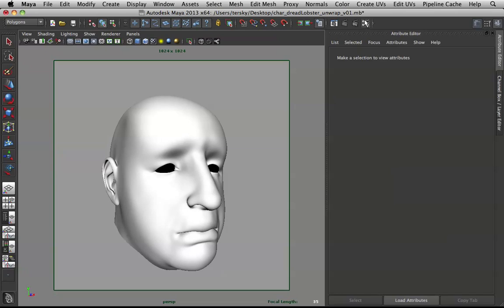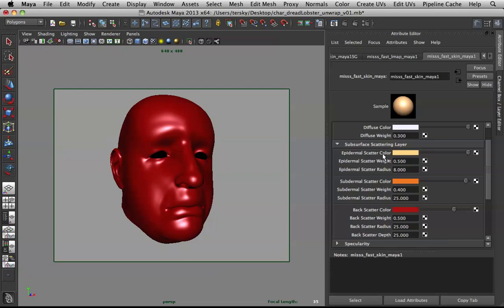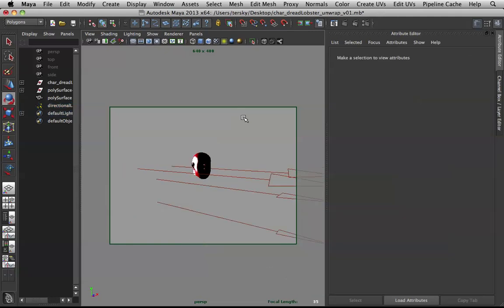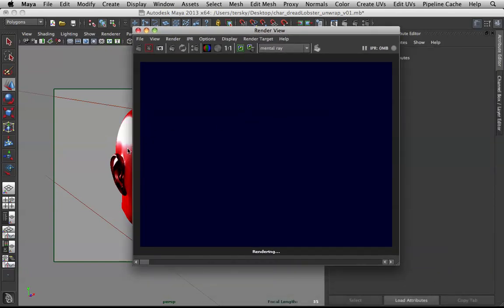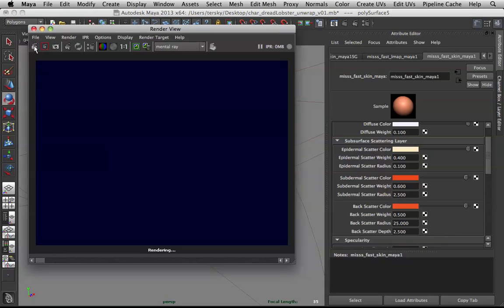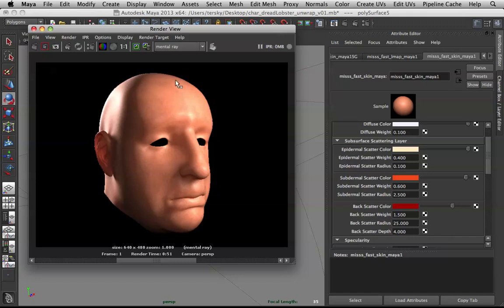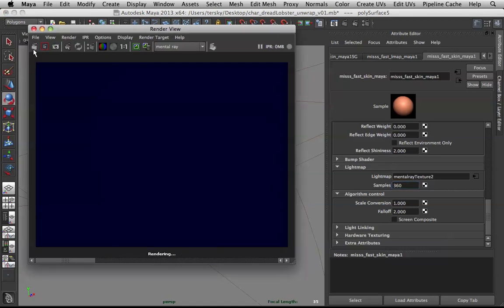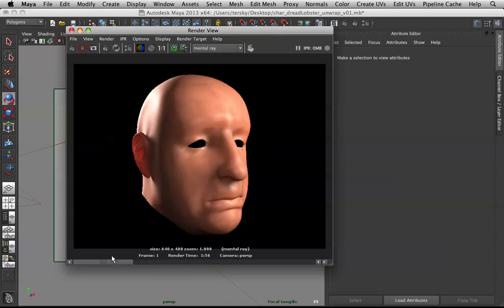Skin Shading in Maya [TUTORIAL]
skin shading with the miss_fast_skin_maya shader.